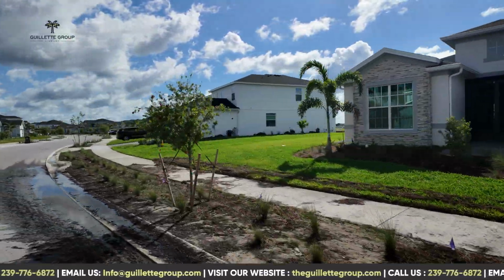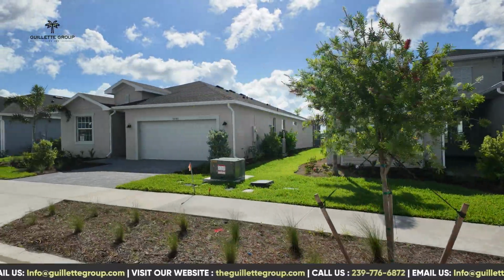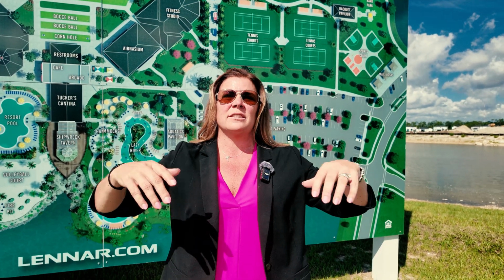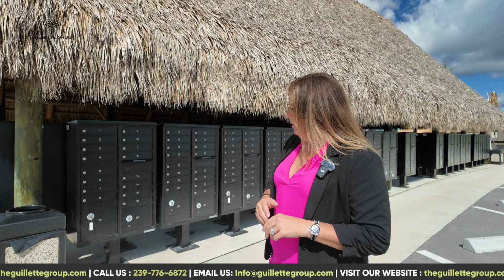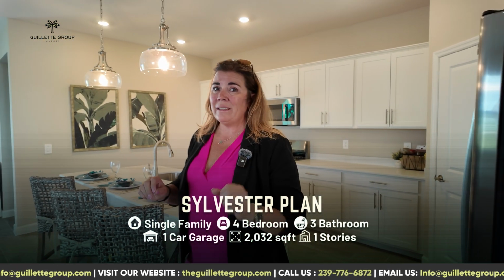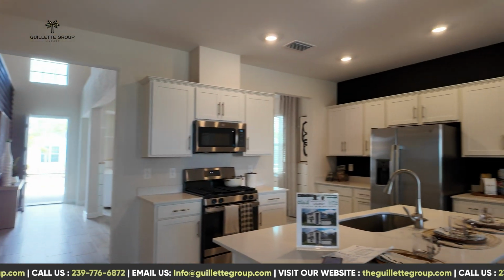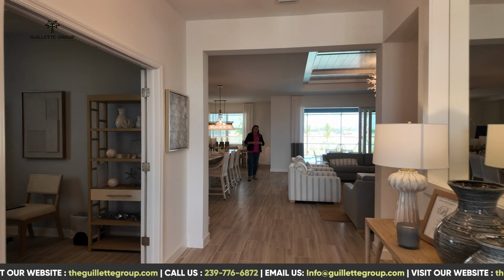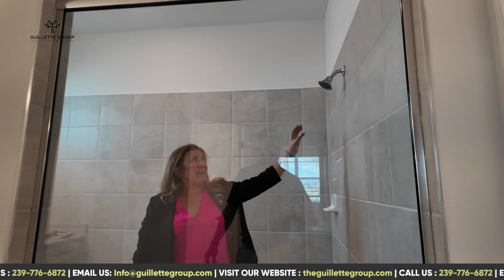Tucker’s Cove: Discover the Solar-Powered Paradise of SWFL Living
This episode unveils the magic of Tuckers Cove, a vibrant, eco-conscious community in the heart of Babcock Ranch, America’s first solar-powered town. Explore a unique living experience where nature, sustainable innovation, and modern comforts blend seamlessly—from energy-efficient new builds with smart home tech, to breathtaking amenities like lazy rivers, pickleball courts, and community hubs like the Shipwreck Tavern. Tucker's Cove embodies both luxury and convenience with home options ranging from twin villas to spacious family floor plans featuring quartz countertops and multi-generational suites. The episode also highlights nearby lifestyle perks such as golf cart access to retail, schools, and wellness services, tying together why this community is a top relocation choice. Tune in to discover how this pioneering neighborhood not only offers a home but a lifestyle powered by sunshine, active connections, and genuine community spirit.

Chapters:
00:00 – Tucker’s Cove Introduction
00:30 – Prime Location Benefits
00:57 – Amenities Overview
01:23 – Lennar Floor Plans
02:16 – Multi-Generational & Villas
03:23 – Townhomes & Low Maintenance
04:13 – Community & Amenities Update
05:06 – Pirate Theme & Mail System
06:15 – Popular Floor Plans
07:32 – HOA & Community Fees
08:53 – EV Charging & Plaza
10:06 – Parks & Recreation
11:05 – Sustainability & Safety
13:01 – Founders Square Highlights
14:08 – Wellness & Medical Access
15:05 – Partnering With Experts

Moving to or within SWFL? We’d love to help you Live Joy in SWFL!